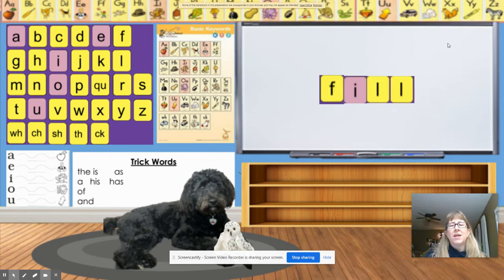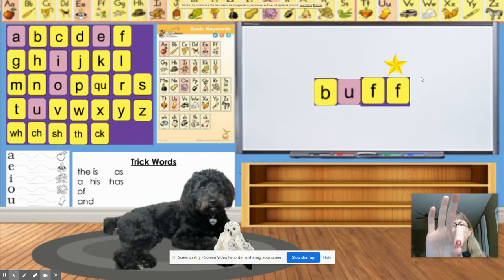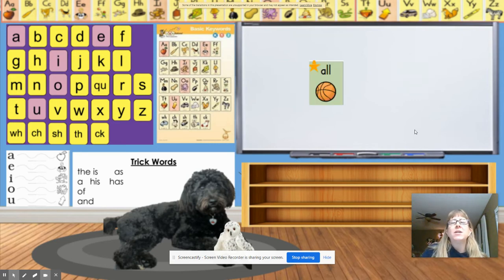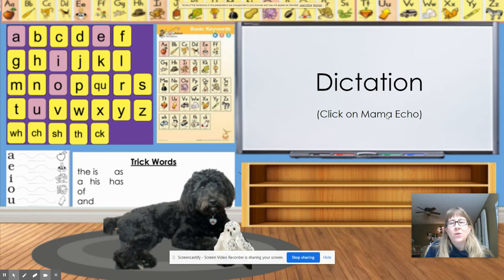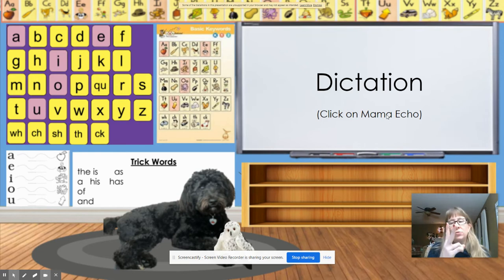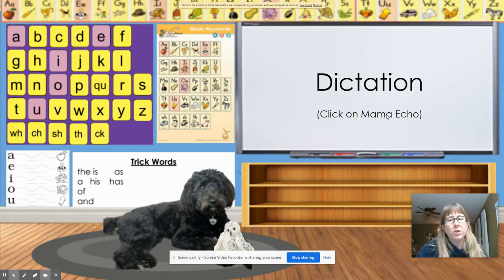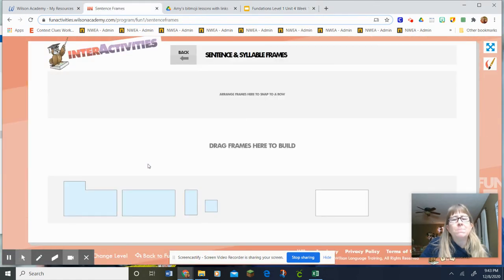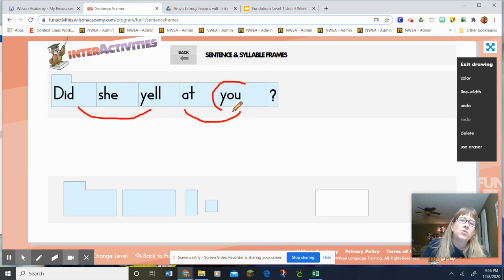Fundations Level 1 Unit 4 Week 1 Day 3